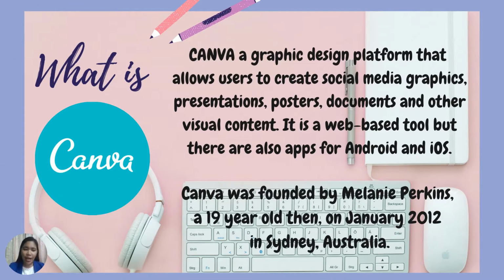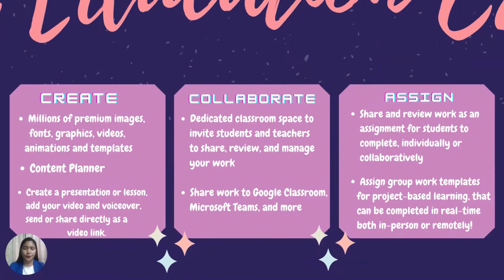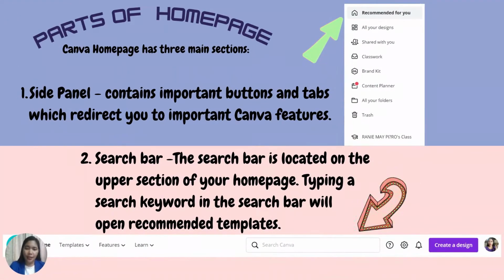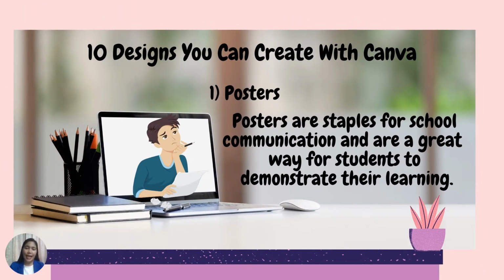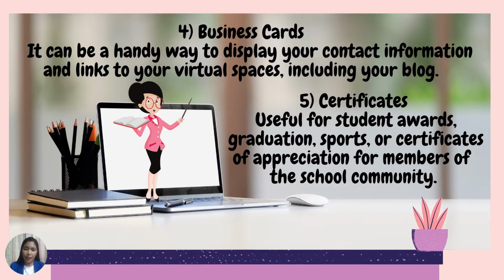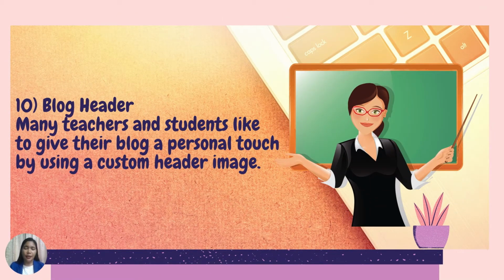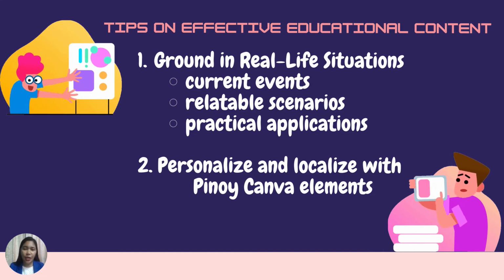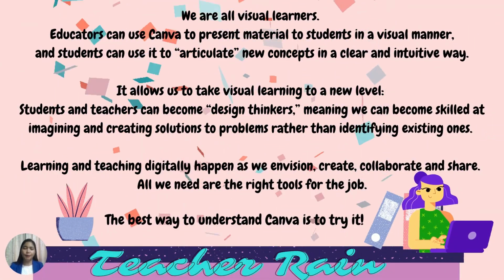INSET 2021: DESIGNING EDUCATIONAL CONTENT USING CANVA FOR EDUCATION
Resource Speaker of the School Based Virtual InService Training of Sicayab National High School. Grateful for this opportunity and shout out to my colleagues whose been gracious to be part of my presentation. Thank you Ma'am Dalla Ledio and Ma'am Alma Marcera.